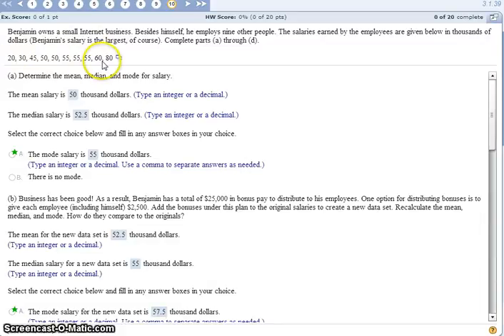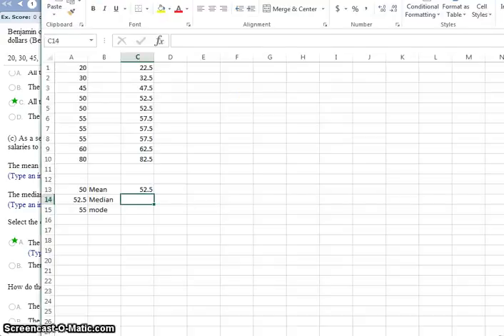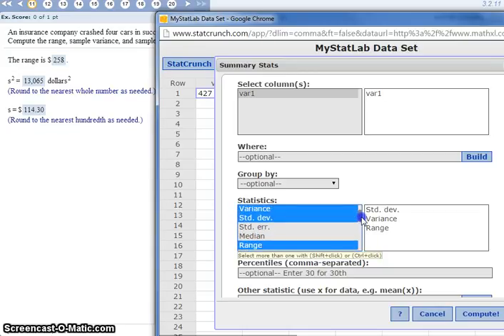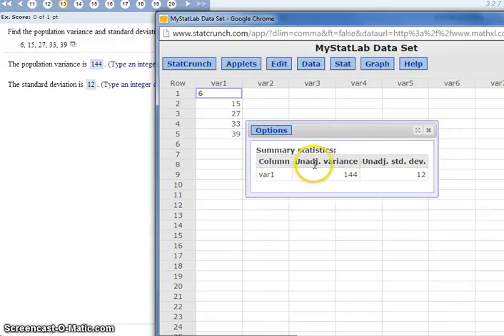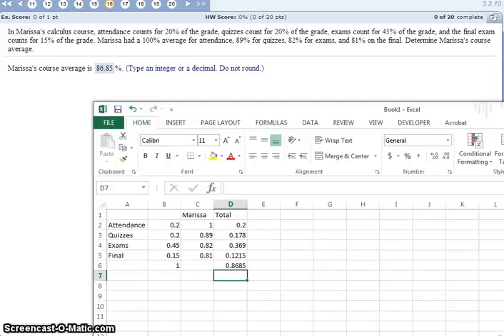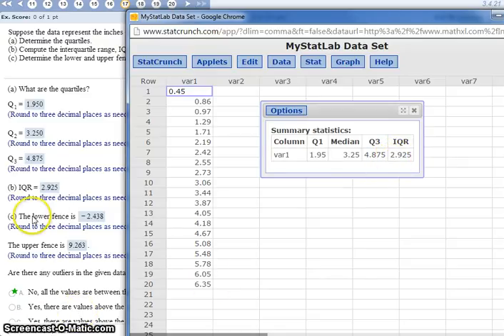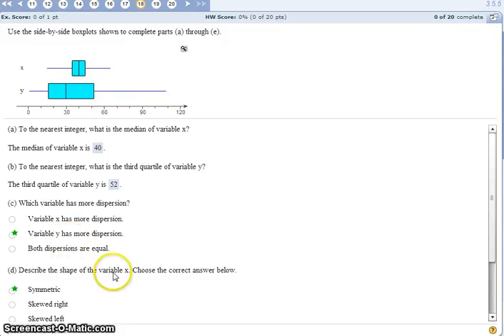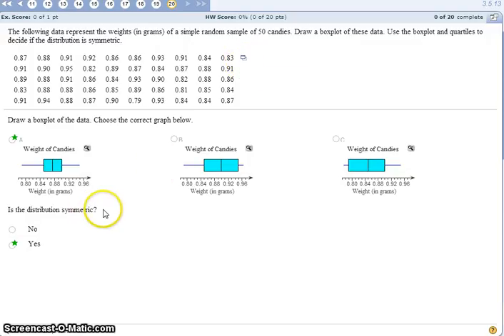3.2 Problem Set #10-#20